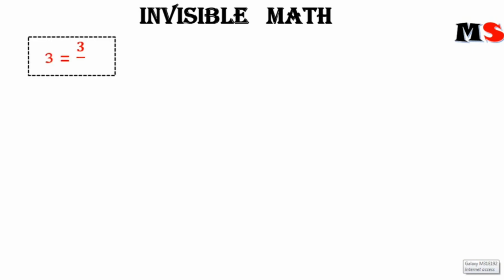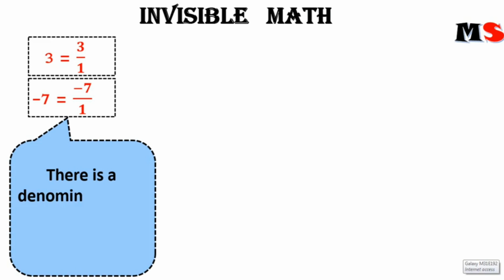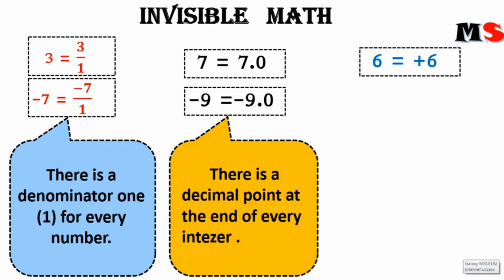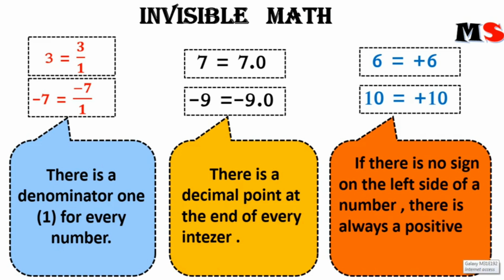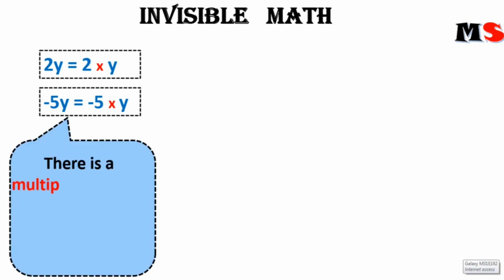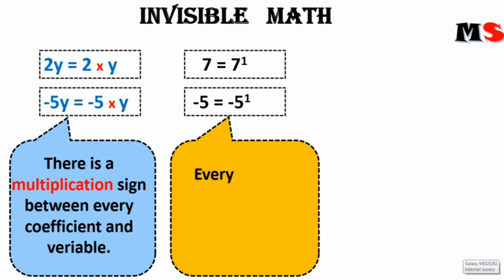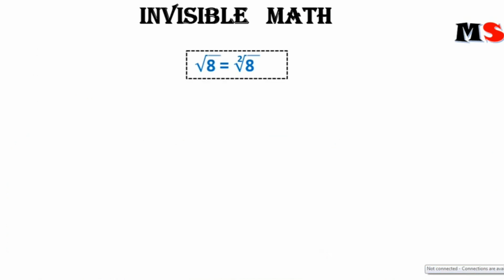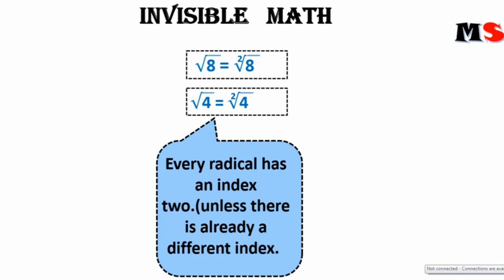KNOW ABOUT INVISIBLE MATH !! WATCH MATHS STUDIO...1st To 12th class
INVISIBLE MATHS
MATHS INVISIBLE
MATHS ACTIVITY INVISIBLE
INVISBAL MATHS
INVISIBLE MATH